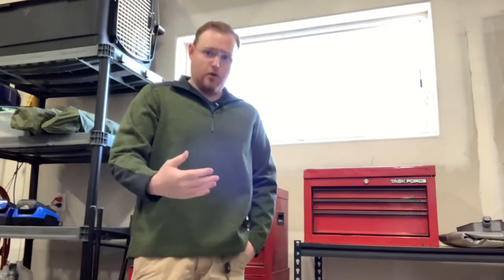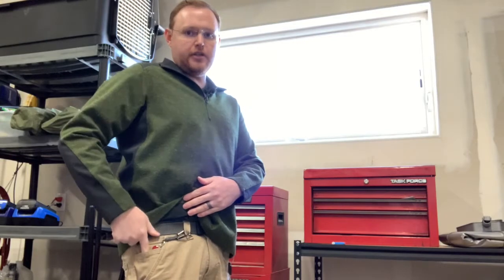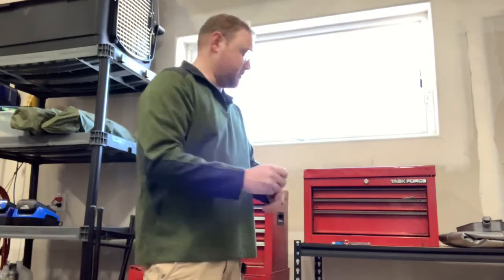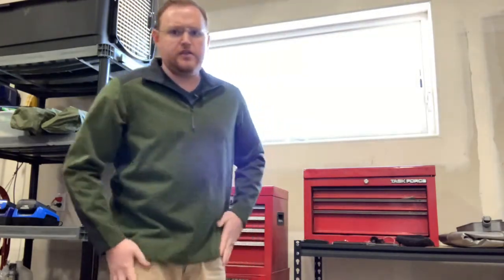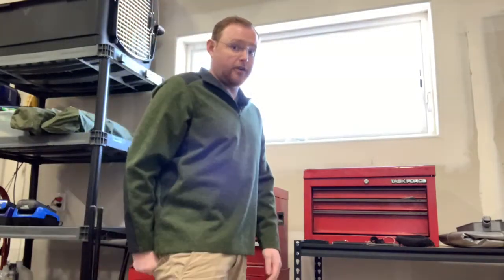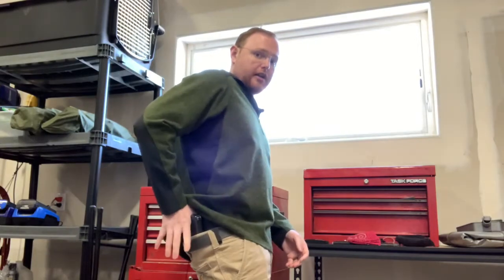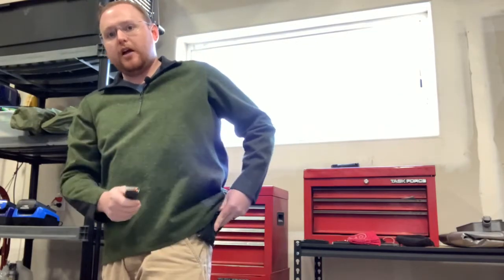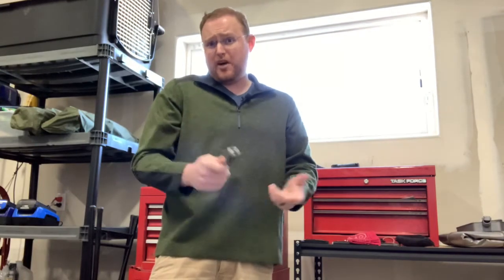2021 EDC Pocket Dump. What do you every day carry for 2021?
Hello all, my “quick” pocket dump wasn’t as quick as I thought. This took me about four tries due to sound issues. Anyways, hope you are having a wonderful day.

Pants links -
Denim/jean style
Twill style

My current EDC gear -
Galco IWB Holster
Mag pouch
KA-BAR folding knife
Fisher Space pen
Nexbelt Gun belt
Victorinox Super Tinker
Maxpedition Keyper
Steel Wire Cable Key Ring
Streamlight Stylus Pro PenLight
BIC Mini Lighter
Leatherman Sidekick, Multitool
Levi's Multi-purpose Bandana

Med gear -
RATS GEN 2 Rapid Application Tourniquet
CELOX Hemostat Blood-Clotting Crystals
Nitrile Exam Gloves
QuikClot Advanced Clotting Gauze (Combat Gauze is hard to find)
CPR Face Shield Mask

Other Favorite Gear -
CRKT M-16 13Z
CRKT Tactical Pen 2
Pepper spray
Gerber Dime Mini Multi-Tool
Ontario Knife Company Rat I
Victorinox Compact Pocket Knife
Olight I3T EOS 180 Lumens
Egoelife Messenger Bag and my review
Cotton Shemagh
Mylar Thermal Blankets